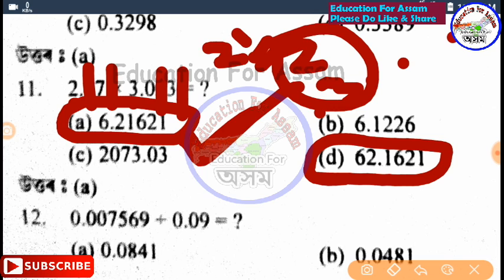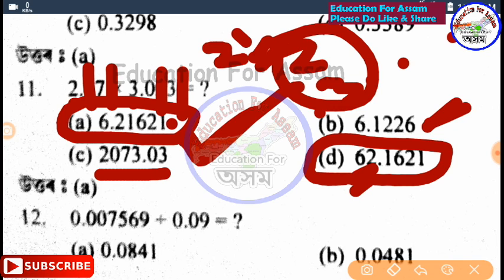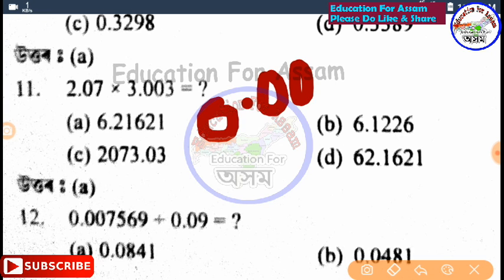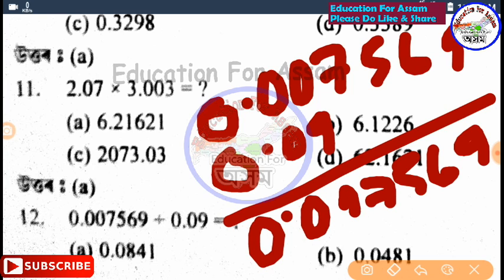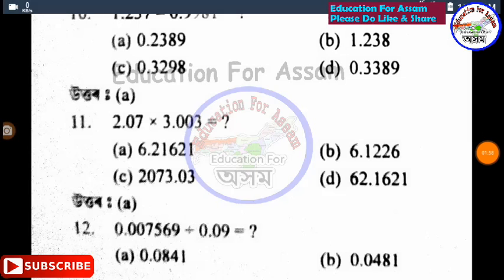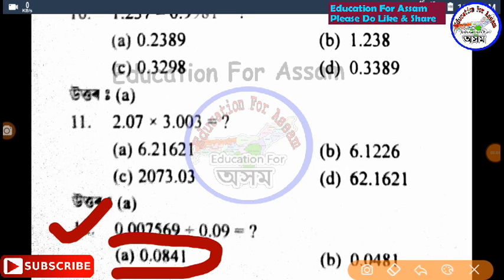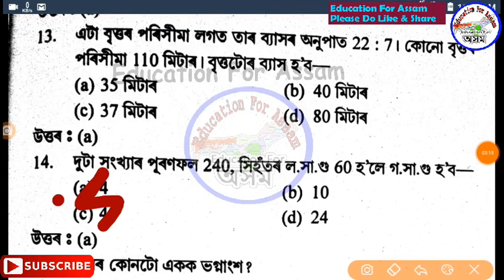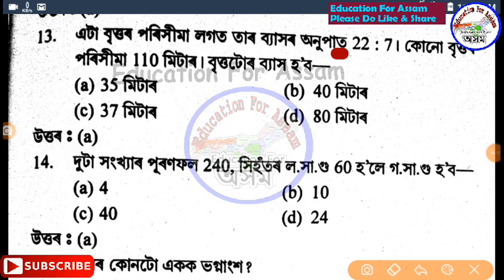DHS & DME Grade-3 & 4 Special Class - Important Maths (Set-9) - Also TET, Assam Police Exam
অসমীয়াত PDF কিতাপ কিনক তলৰ লিংকৰ পৰা -
Assam Exam Guide eBook -

10,000 GK eBook PDF for Assam Competitive Exams -
(অসম পুলিচ, DHS, DHSFW, Transport, Forest, Secretariat, PNRD, Agriculture, DC Office, Veterinary, DTE, DECT)
কিতাপখনৰ লিংক -

১০০০ টা অসম GK eBook in ENGLISH (Rs.30/-)
কিতাপখনৰ লিংক -

Junior Assistant Guide eBook
for DC Office, Secretariat, Assam Police, DECT, DHS Exam
কিতাপখনৰ লিংক -

Grade-4 পিয়ন চকীদাৰ পৰীক্ষাৰ বাবে (4000 GK eBook)
মাথো ৫৫/- টকাত, কিতাপখনৰ লিংক -

Indian Army & SSC GD eBook (Rs.45/-)
কিতাপখনৰ লিংক -

English eBook of 2000 Question Answer (Rs.50/-)
কিতাপখনৰ লিংক -

১০০০ টা GK প্ৰশ্নউত্তৰ eBook অসমীয়াত (Rs.40/-)
কিতাপখনৰ লিংক -

অসমৰ পূৰ্বৰ বিভিন্ন পৰীক্ষাৰ প্ৰশ্নকাকত eBook (Rs.30/-)
কিতাপখনৰ লিংক -

7000 Mega GK eBook PDF (SSC, Secretariat, Railway)
কিতাপখনৰ লিংক -

Instamojo ৰ পৰা eBook কিদৰে কিনিব তথা Download কৰিব সেই বিষয়ে জানিবলৈ তলৰ লিংকত গৈ Video টো চাওঁক =

বিভিন্ন PDF তথা Previous Papers আৰু eBook পাবলে
আমাৰ এই Official Website টো খোলক আৰু Save তথা Bookmark  কৰক | ইয়াত সকলো Job News ও পাব সকলোতকৈ আগত

Maths ৰ গোটেইবোৰ Playlist তলত -

PDF QUIZ Link -